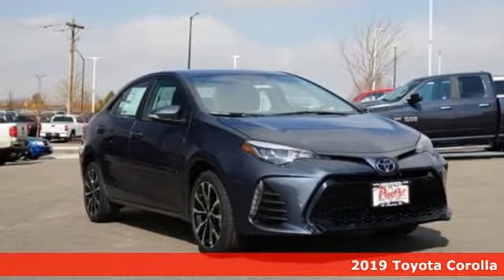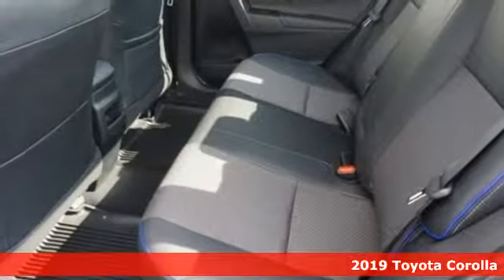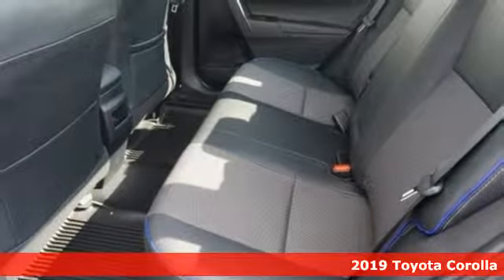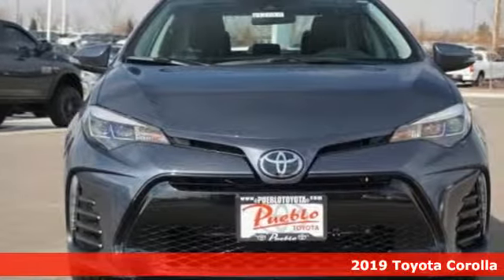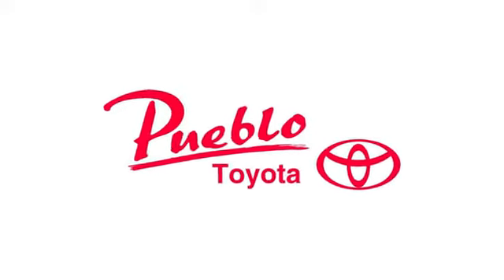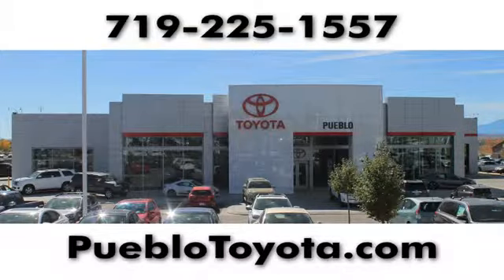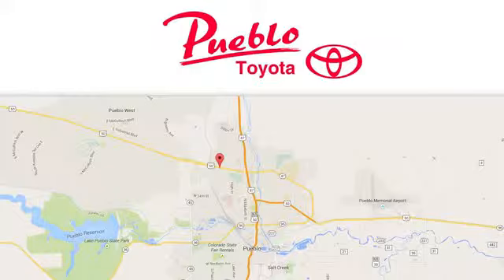New 2019 Toyota Corolla Pueblo CO Colorado Springs, CO #192028 - SOLD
Year: 2019
Make: Toyota
Model: Corolla
Trim: SE
Engine: 1.8L 4 cyls
Transmission: CVT (Continuously Variable)
Color: Slate Metallic
Interior: Black
Stock #: 192028
VIN: 2T1BURHE6KC243788

Pueblo Toyota
2220 US-50 West
Pueblo, CO 81008

Address:
2220 US-50 West